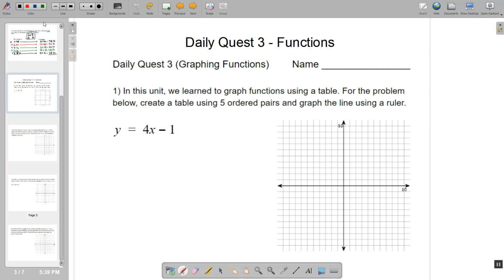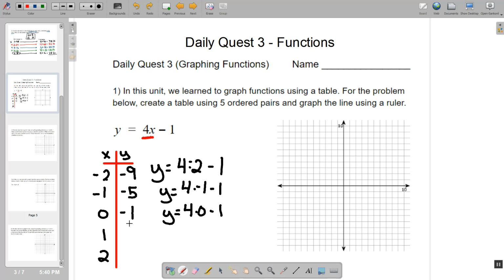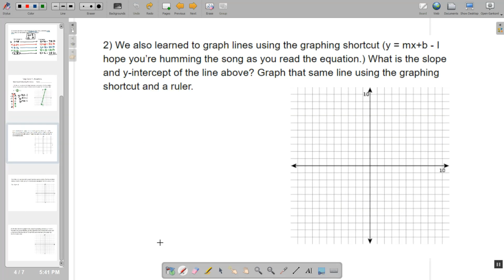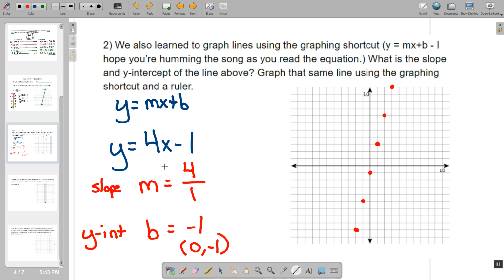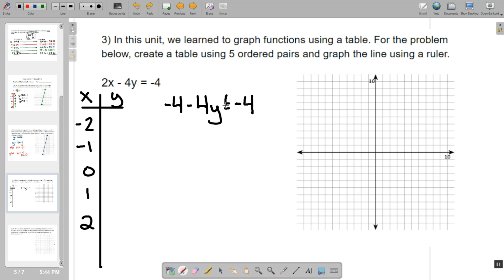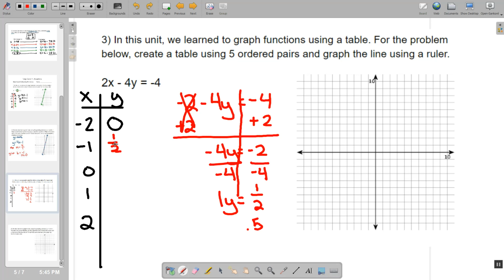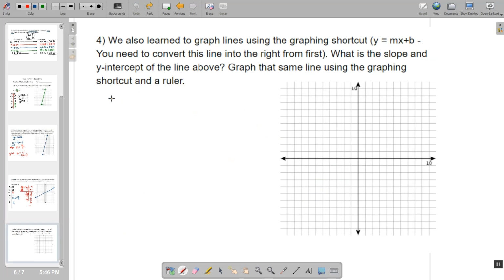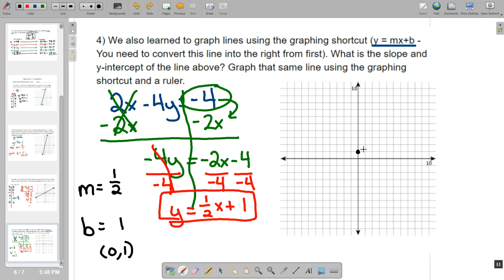Daily Quest 3 Functions